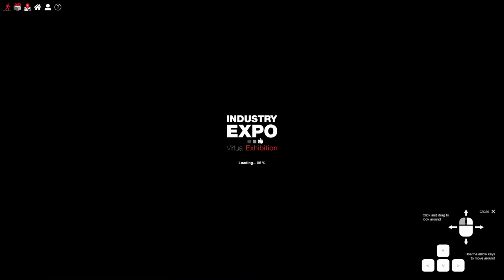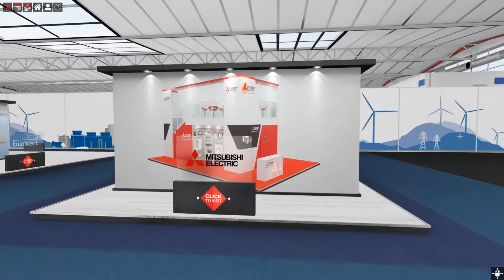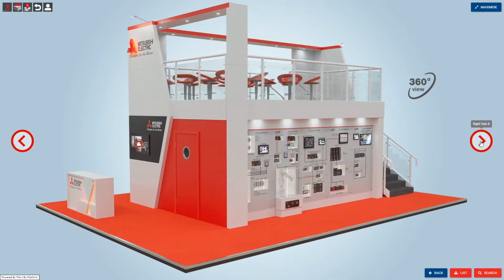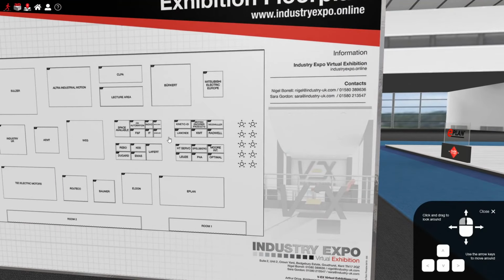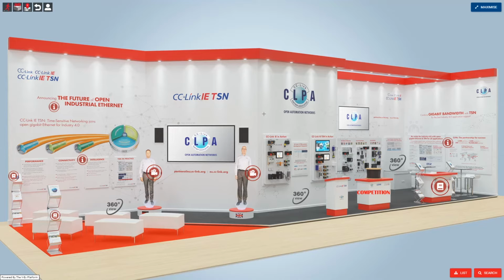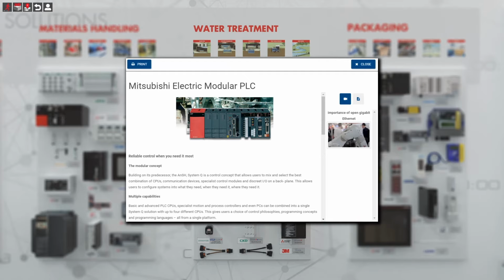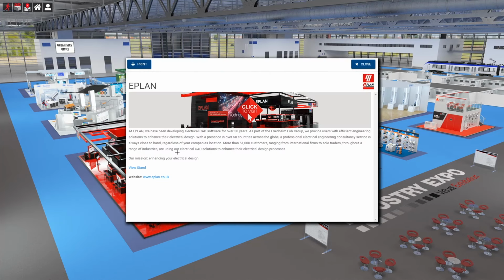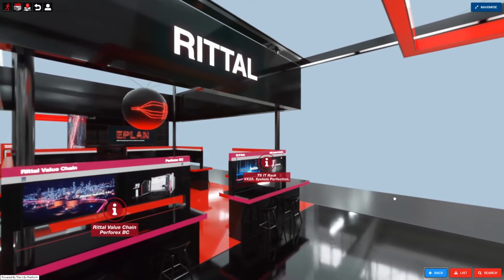What is a virtual exhibition and how to define it?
This movie answers the question 'What is a virtual exhibition?' and what are the features it can offer. It also explains what differentiates a virtual exhibition from a website with some pictures of an exhibition on it. These include different navigation methods such a 3D first person walk-around function, a 3D map and a 2D interactive floor plan. It uses the IndustryExpo.online virtual trade show as an example of an exhibition hall with a wide range of virtual exhibition stands which can be visited online. It also explains what a 'pin' is and a 'hotspot', exploring both small shell scheme virtual booths , mid-size virtual exhibition stands and examples of larger virtual exhibition stands with their own navigation, sales avatars and much more. All the examples are built using the V-Ex Virtual Exhibition platform.